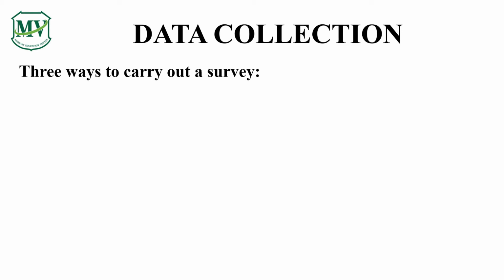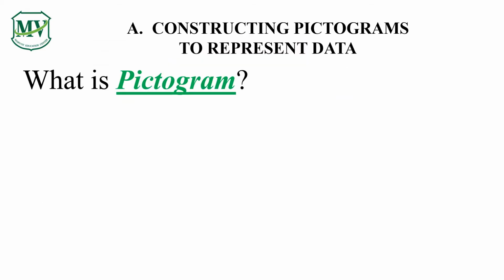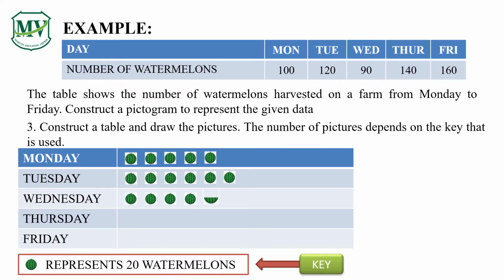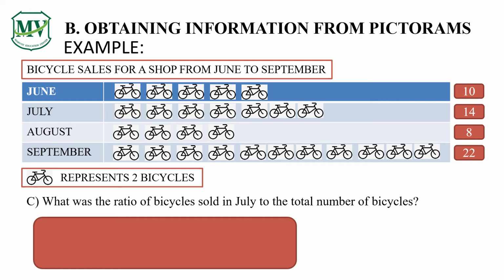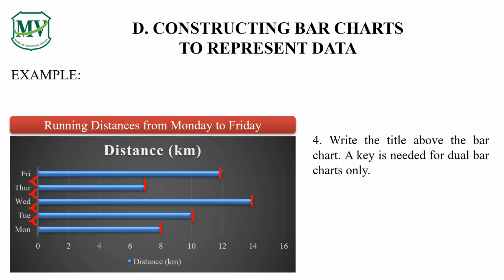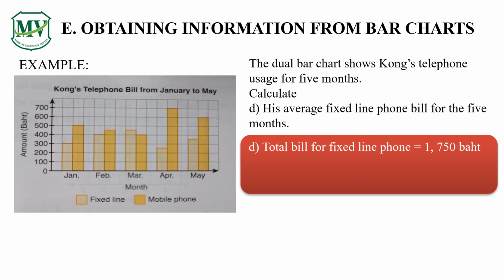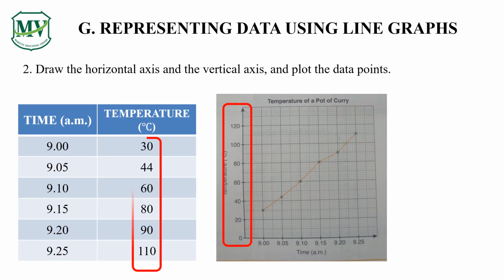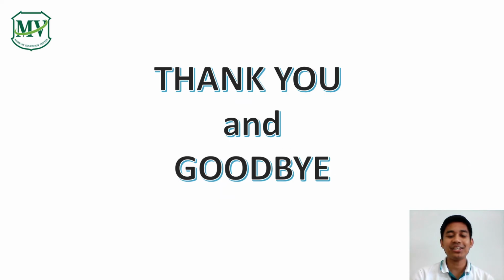Statistics, Pictograms, Bar Charts and Line Graphs Mathematics M.1